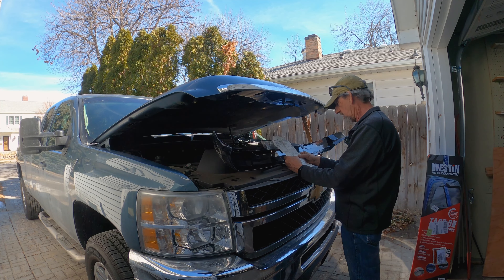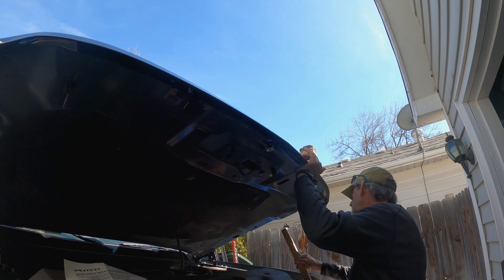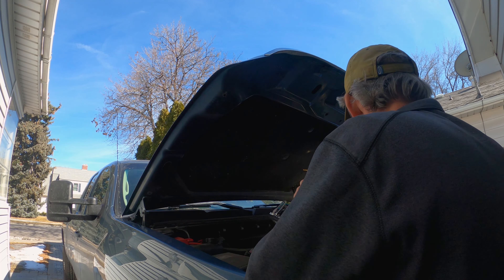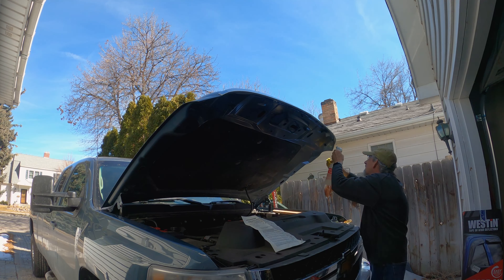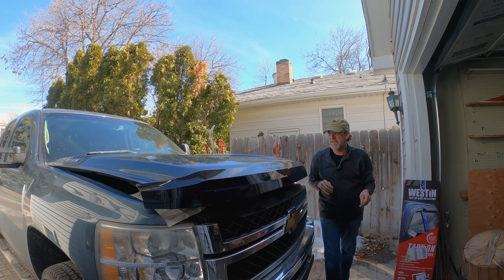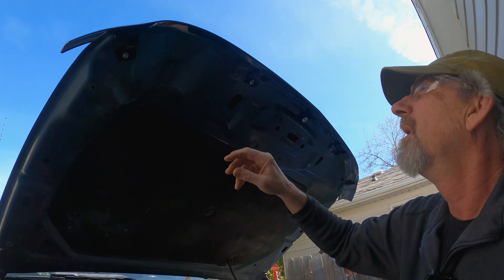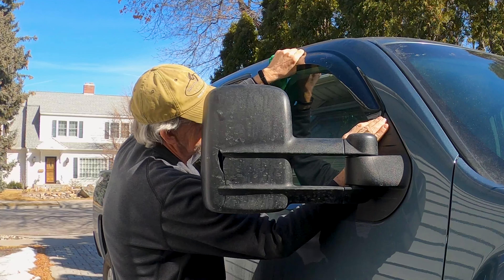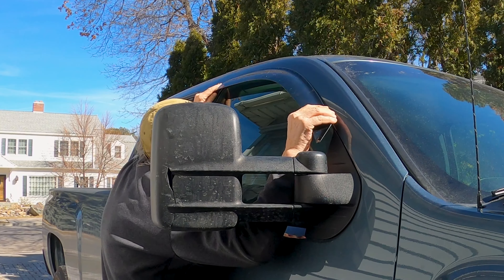Installing Bug & Wind Deflectors - 2011 Chevy Silverado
Installing bug and wind deflectors on my 2011 Chevy Silverado.

Bug Deflector ( check your make and model)
Wind Deflector (check your make and model)